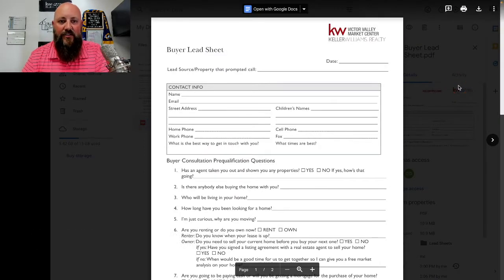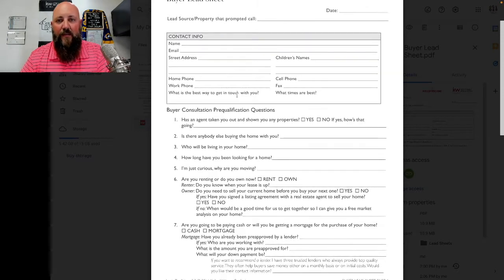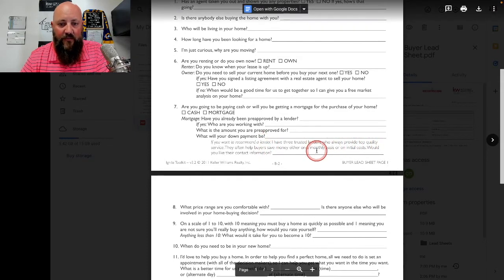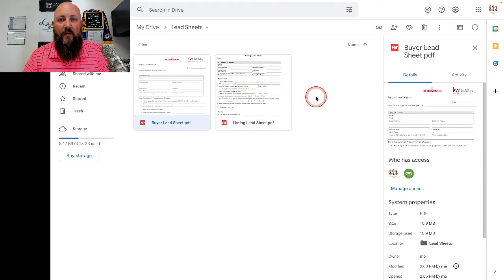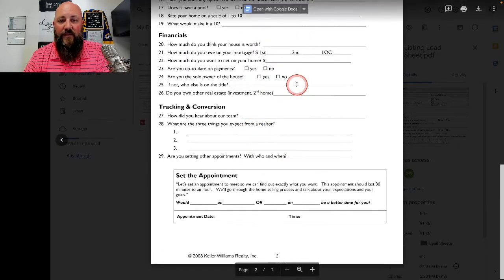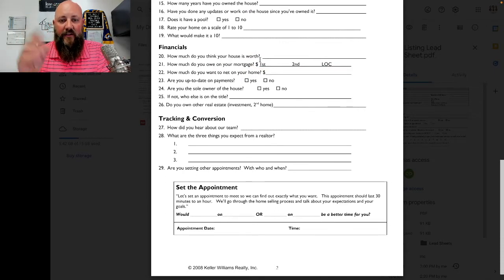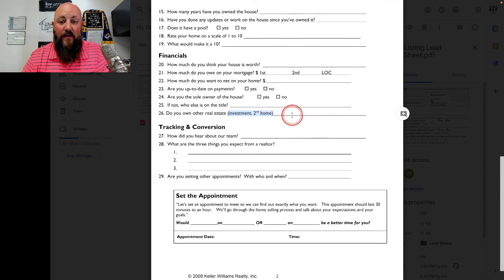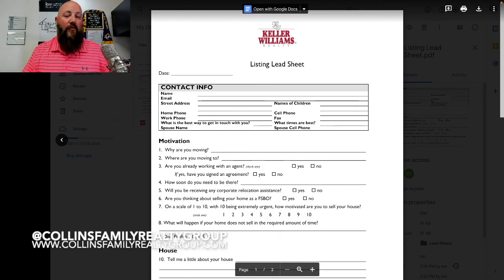Lead Sheets for Real Estate Leads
New AGENTS! How do you qualify your buyer and seller leads? Take the guesswork out and use these sheets to CONFIDENTLY talk to your new lead!

Find out what your home is worth in the current market IG: link is in my bio FB
Give me a call, text or message below for more information about getting the best service on your next Home (buying or selling in ANY State!) 7️⃣6️⃣0️⃣-9️⃣9️⃣5️⃣-2️⃣8️⃣3️⃣5️⃣
**Associate CalDRE# 01990416 with Keller Williams Victor Valley CalDRE# 01986372
Hablo Español